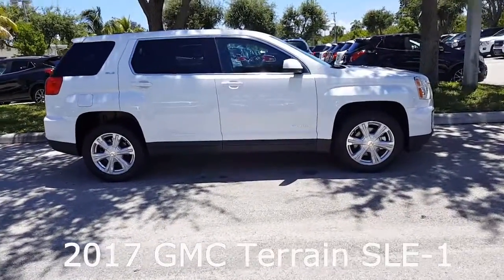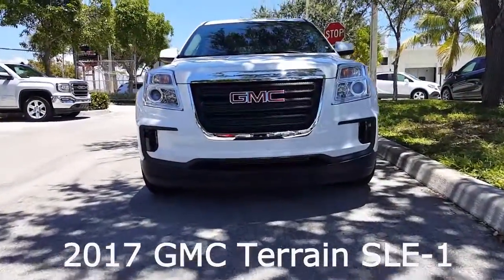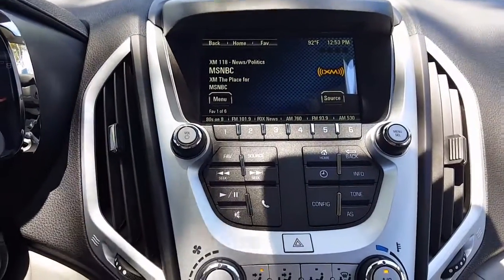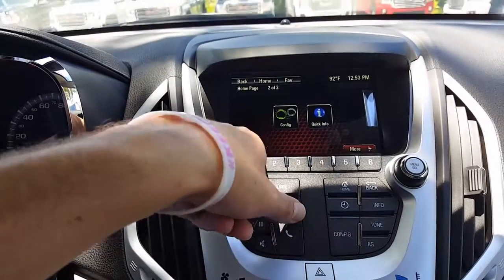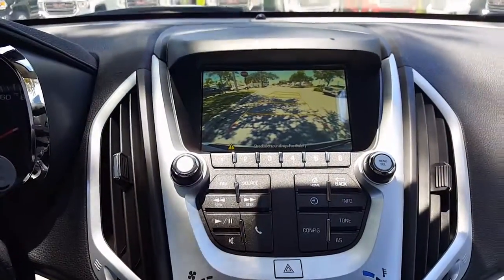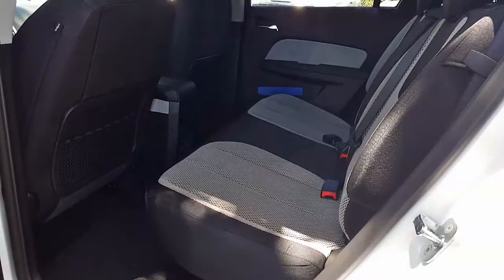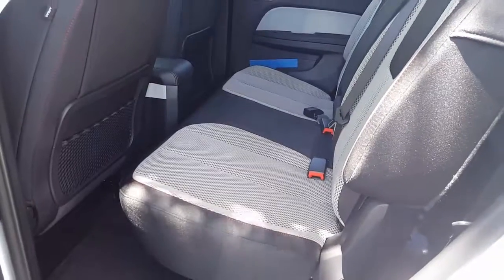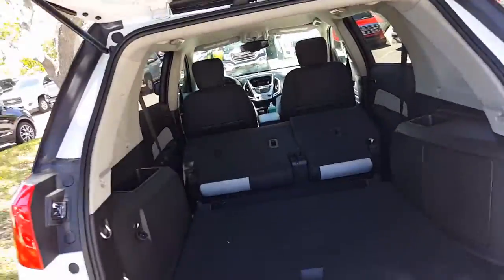2017 GMC Terrain SLE-1